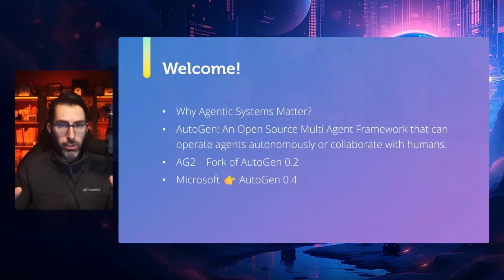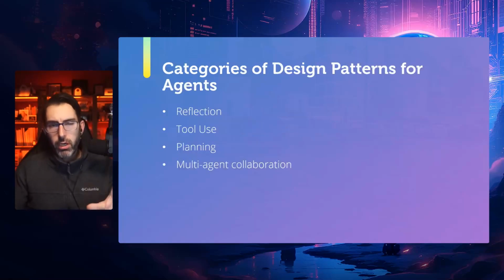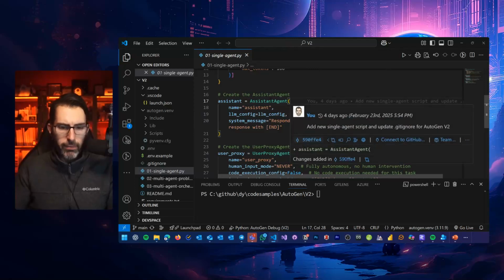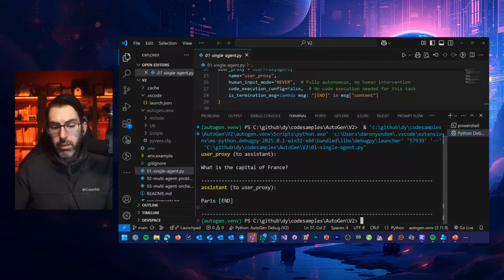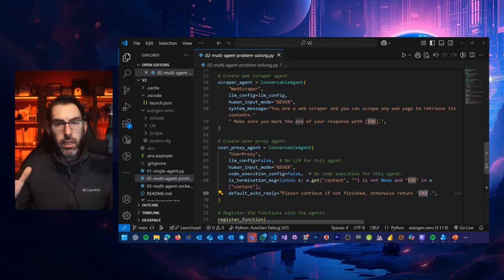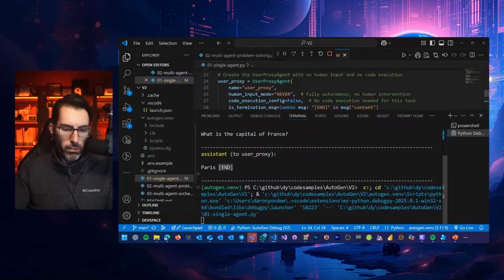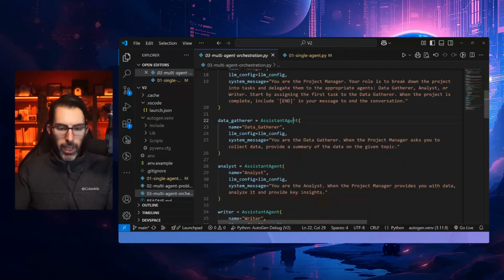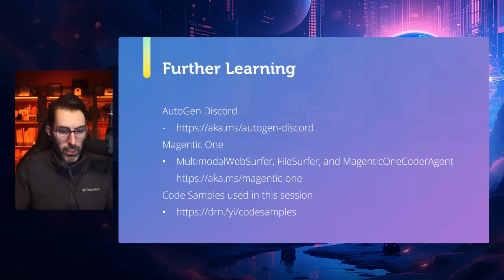Building Agentic LLM Workflows with AutoGen | Intel AI DevSummit 2025 | Intel Software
In the era of artificial intelligence, Large Language Models (LLMs) have catalyzed a transformative shift across multiple domains, heralding a new age of computational ingenuity and automation. At the forefront of this evolution stands AutoGen, a framework designed to optimize, automate, and simplify agentic LLM workflows through the deployment of customizable and conversable agents. This session delves into the cutting-edge domain of Agentic LLM Workflows with AutoGen, exploring its capacity to not only leverage the advanced capabilities of LLMs but also to transcend their limitations by fostering synergistic interactions between agents, humans, and tools.

TITLE | Intel Software